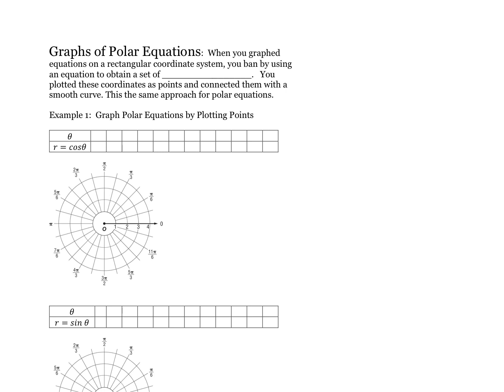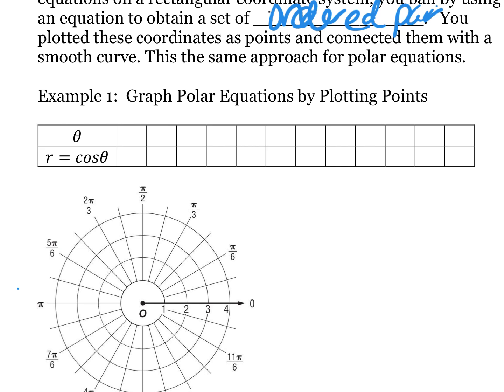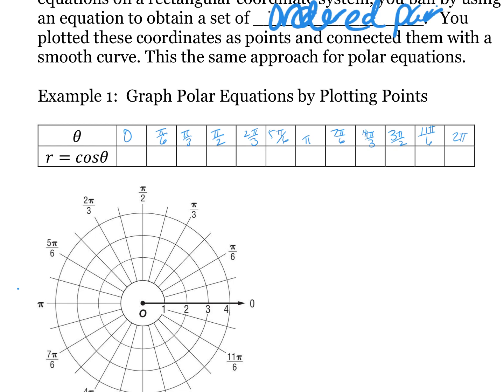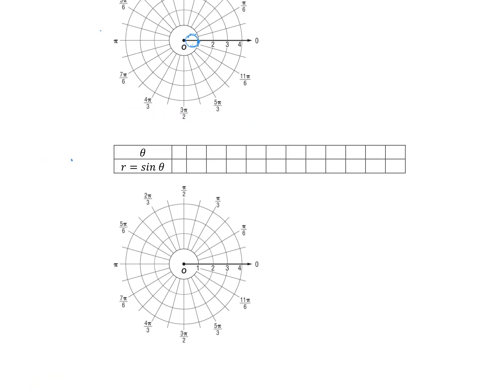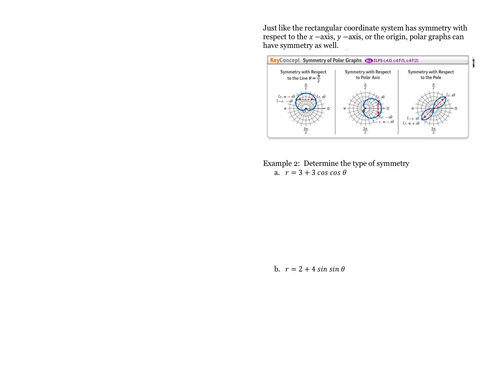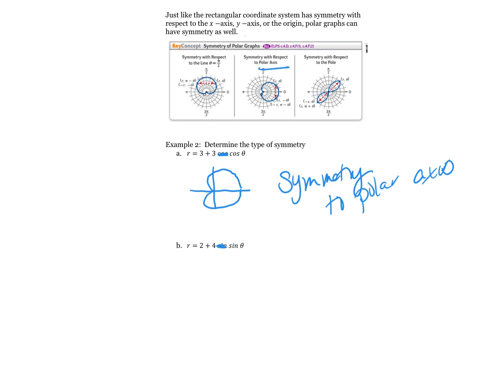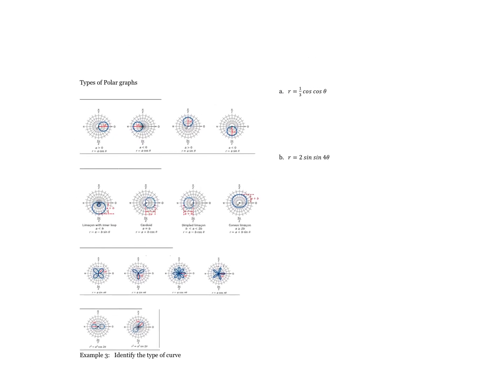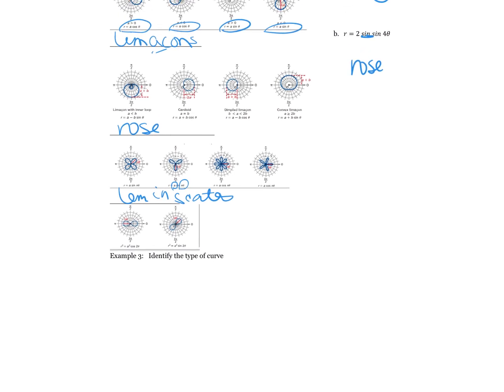9.2 Graphs of Polar Equations